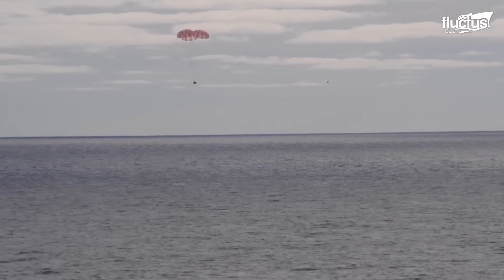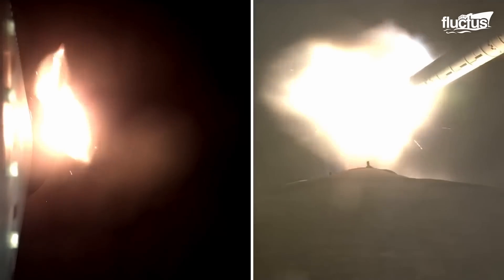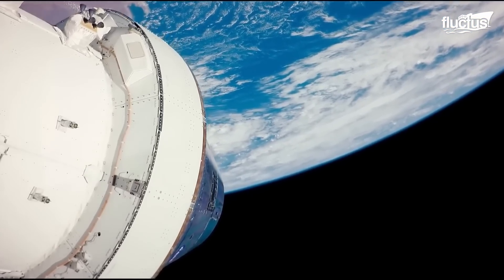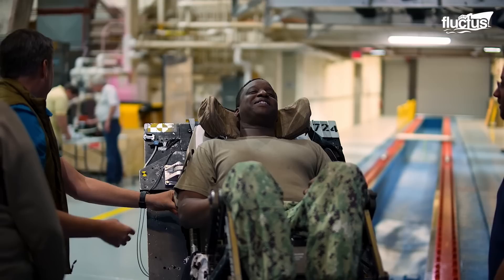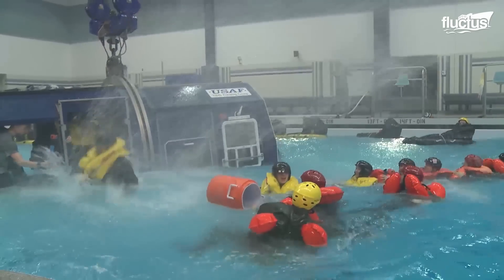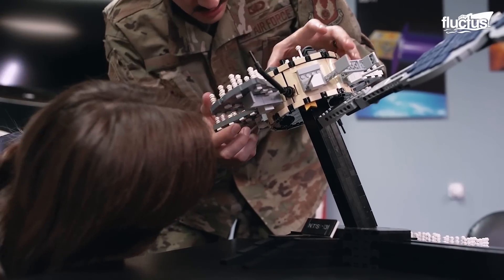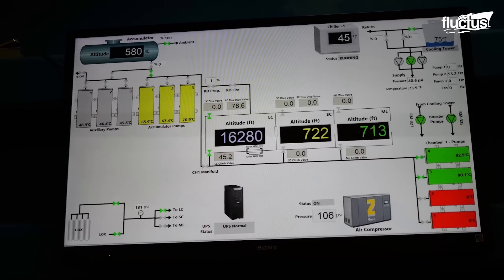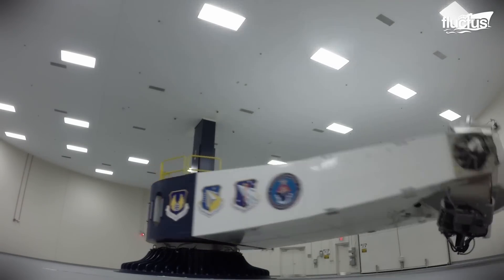The Incredible Operation to Recover US Spacecraft Fallen from Space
Welcome back to the FLUCTUS channel, where you can witness how NASA collaborates with the U.S. military to recover space capsules from the ocean.